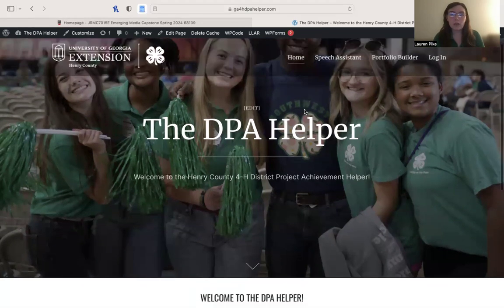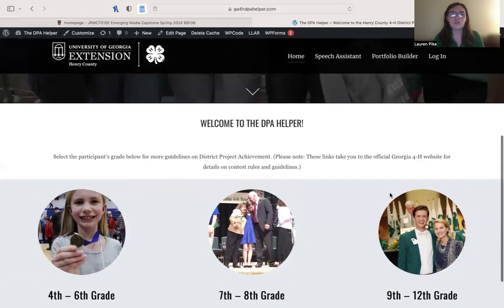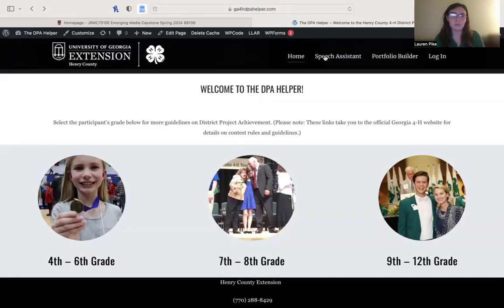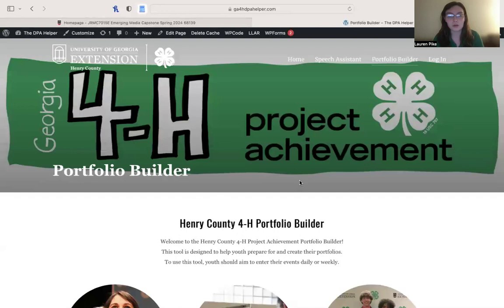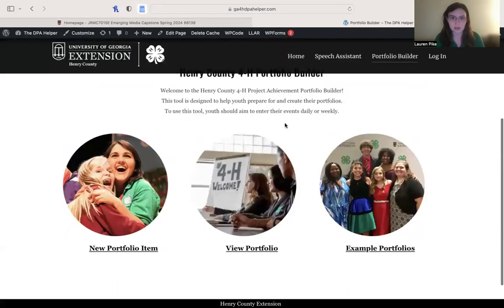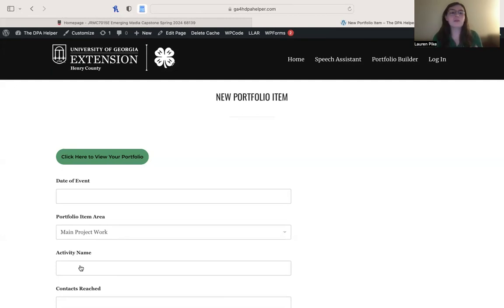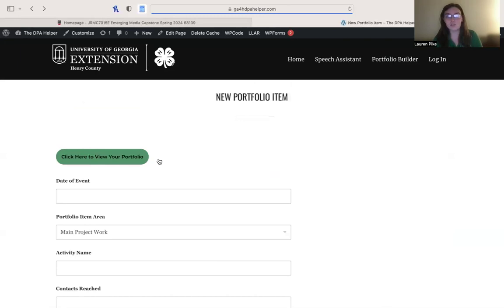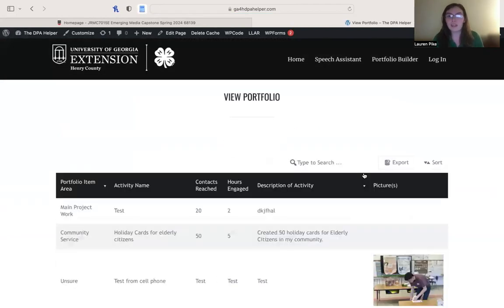The DPA Helper: 1.0 50% Video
The DPA Helper: Lauren Pike